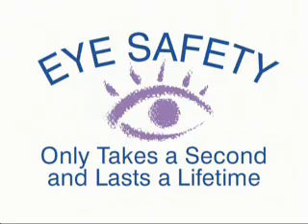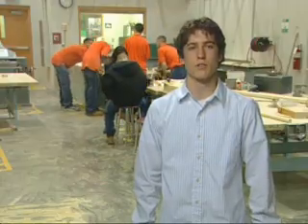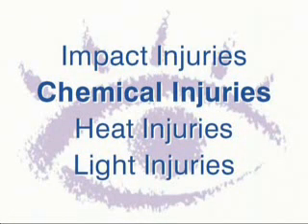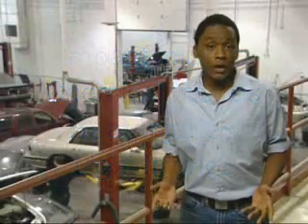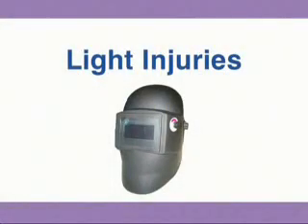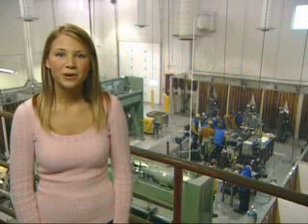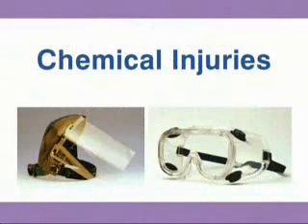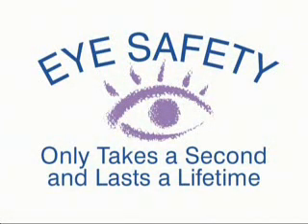Eye Safety: Only Takes a Second and Lasts a Lifetime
The purpose of this video is to show you how important it is to use eye protection and how to select the appropriate eye protection for the various activities in the technical vocational labs. We want everyone to remember that eye safety only takes a second, but lasts a lifetime.